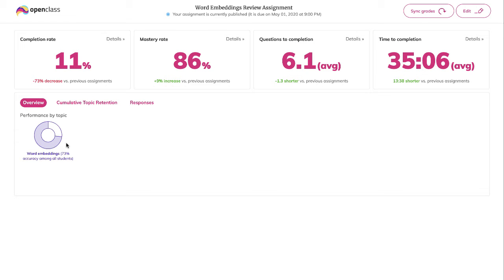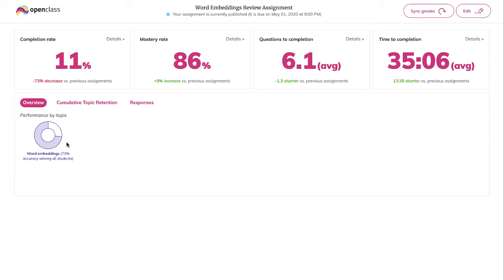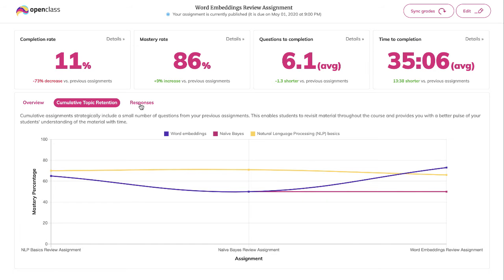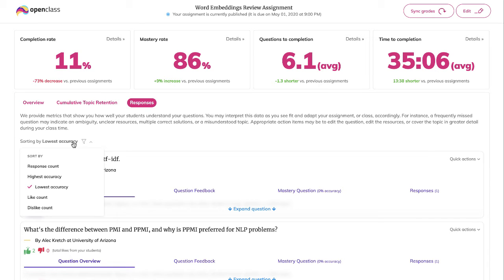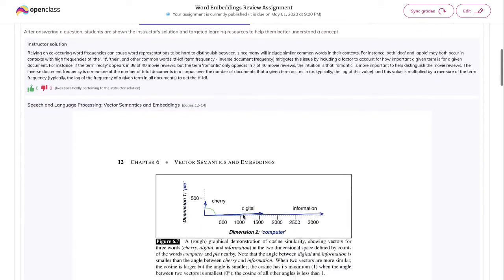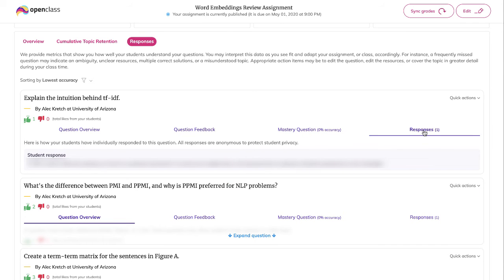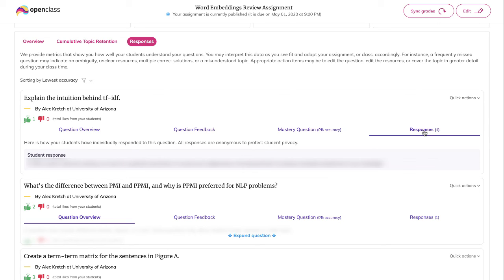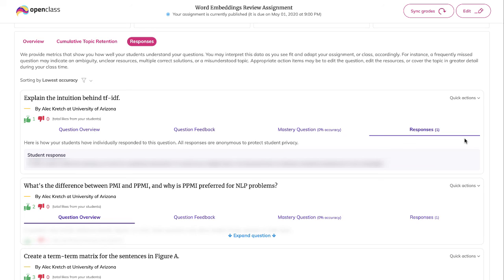Get Started Guide: Analyzing your assignment's metrics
This video from our Get Started Guide demonstrates how instructors can analyze the metrics of their assignments to improve their classes.